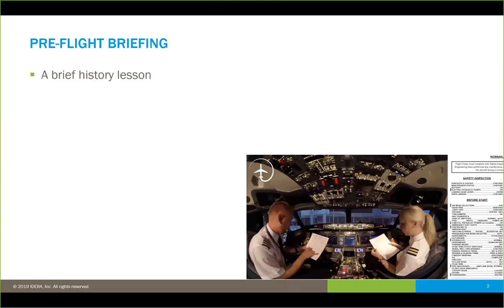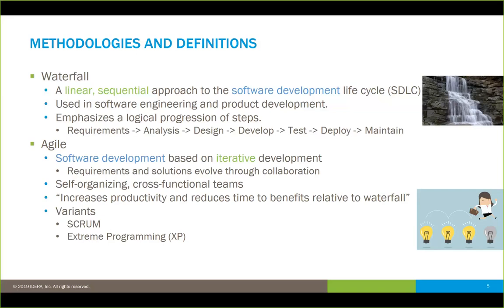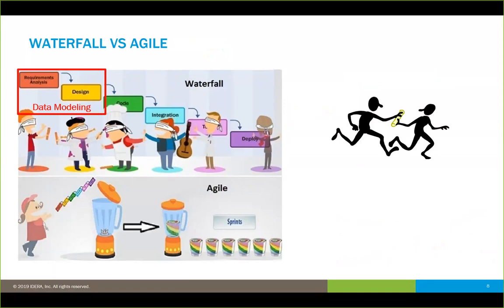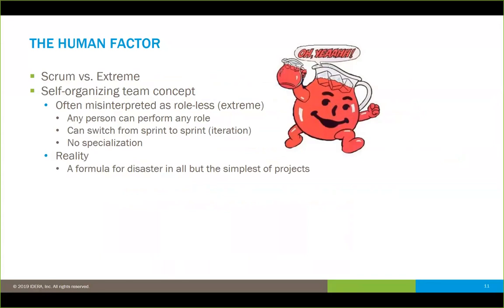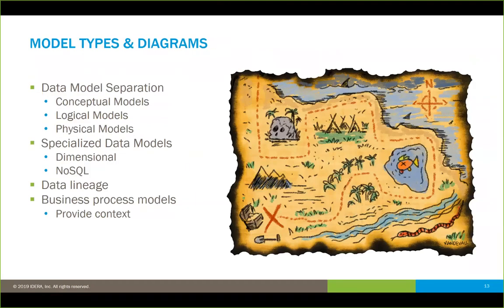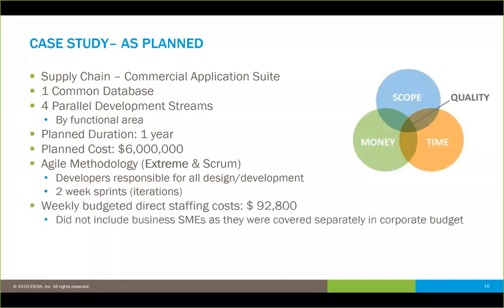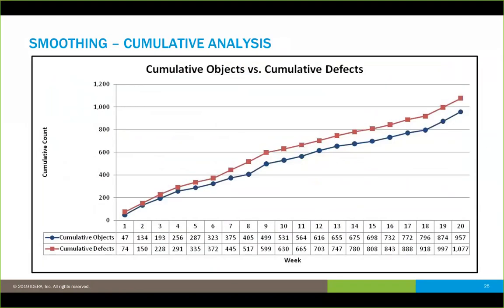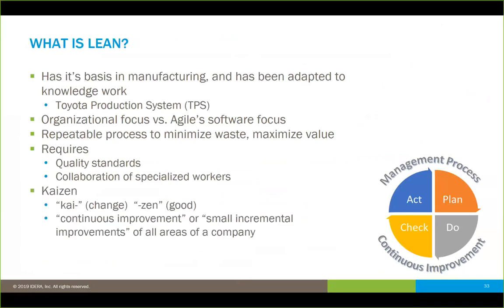Webinar: Lean Data Modeling for Any Methodology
IDERA’s Ron Huizenga discusses how to adopt a lean Data Modeling approach that is compatible with agile and all other methodologies. View more DATAVERSITY webinars